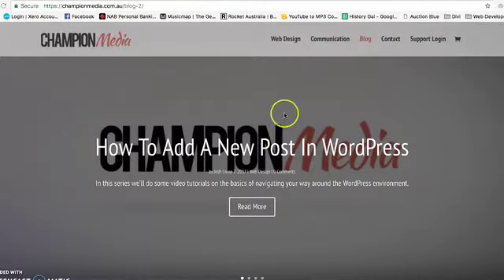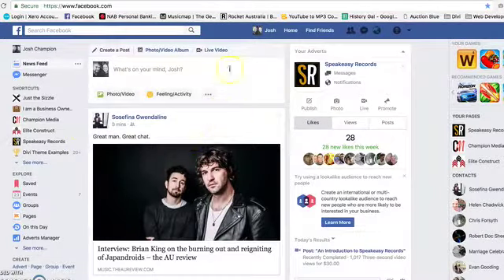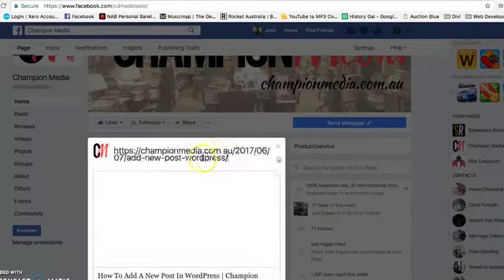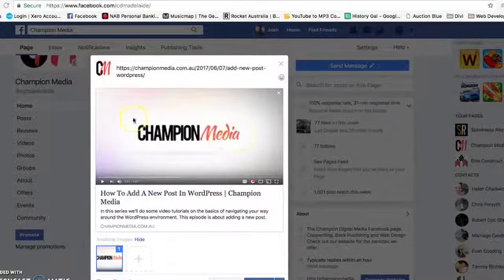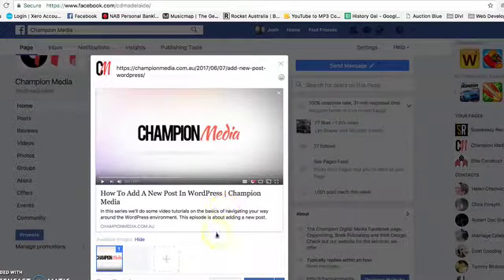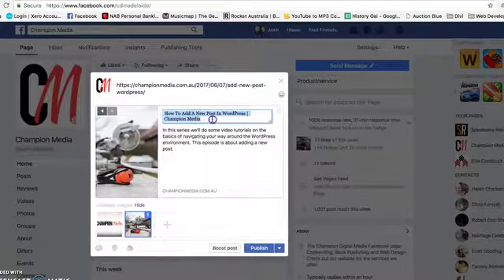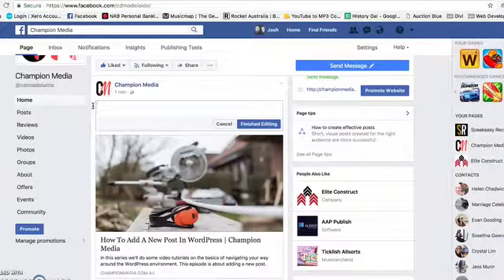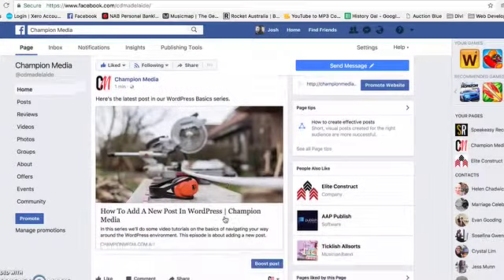WordPress Basics: How To Share A Post To Facebook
Another in our series about WordPress Basics. This time - how to share a post to a Facebook business page.